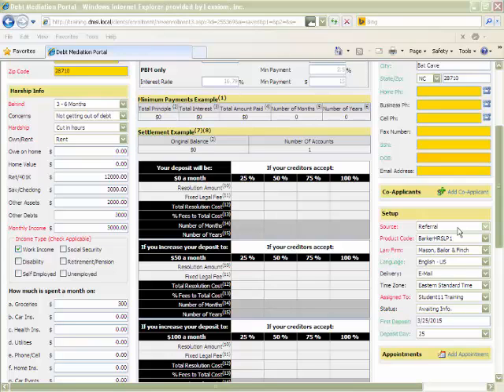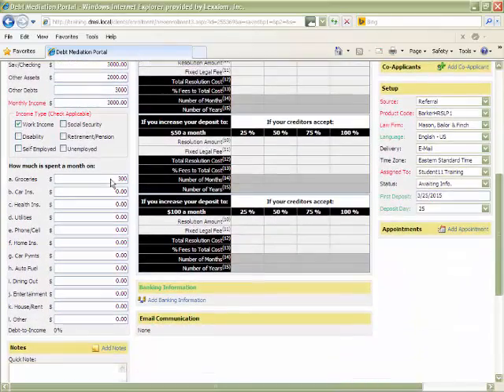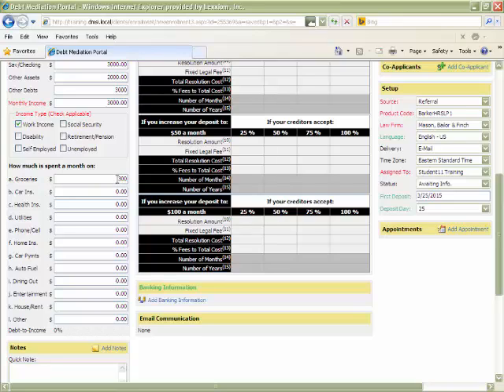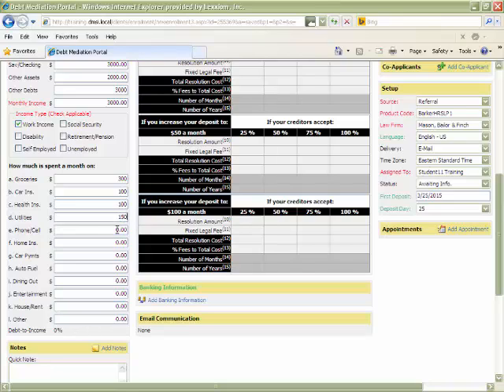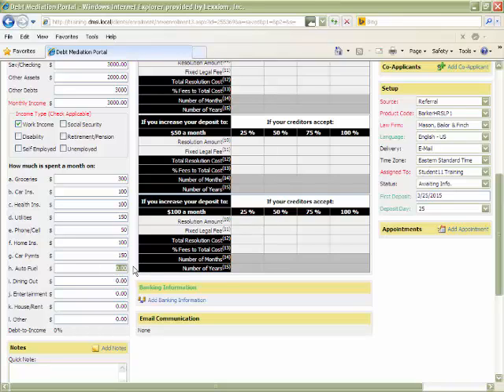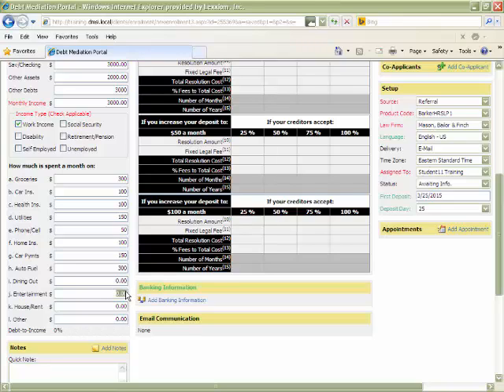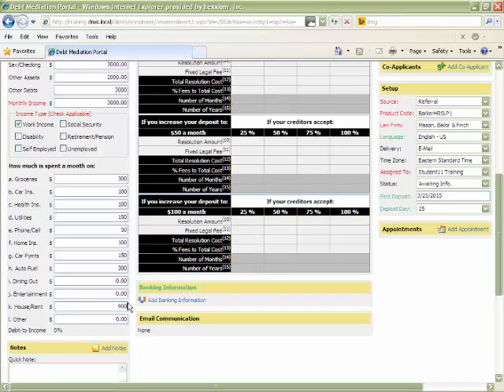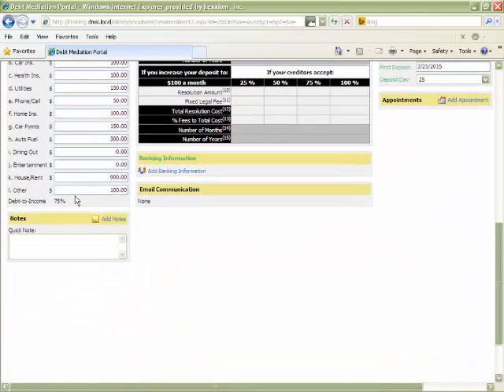Lesson 6: Monthly Expense